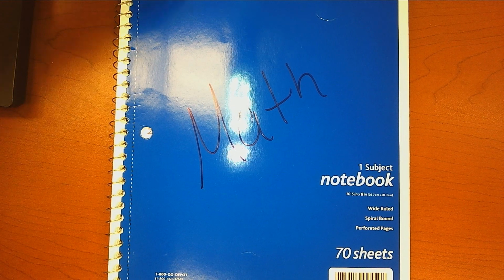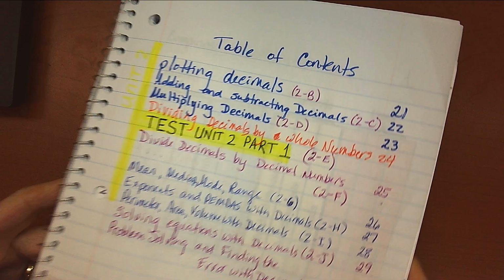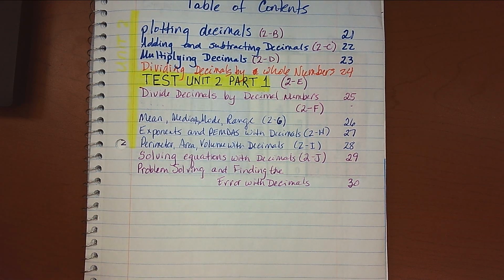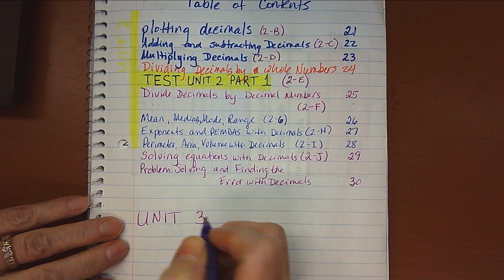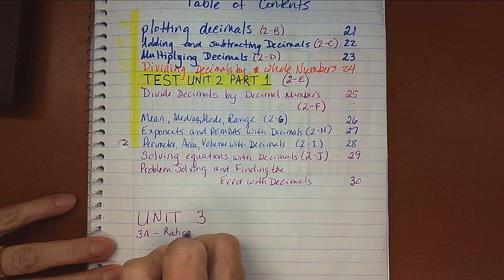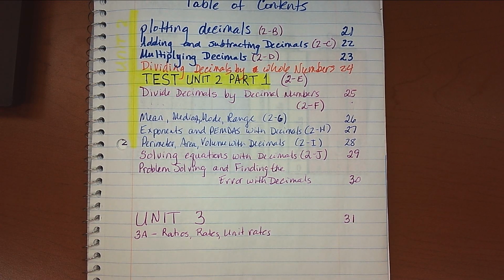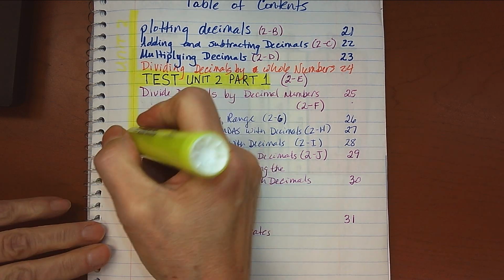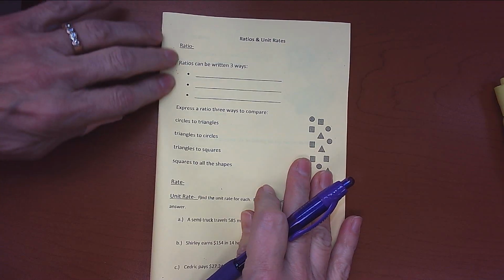3A Ratios, Rates, Unit Rates Notes Part 1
notes over ratios, rates & unit rates